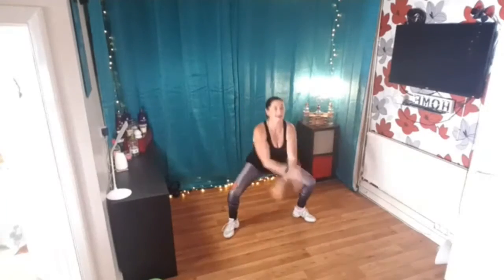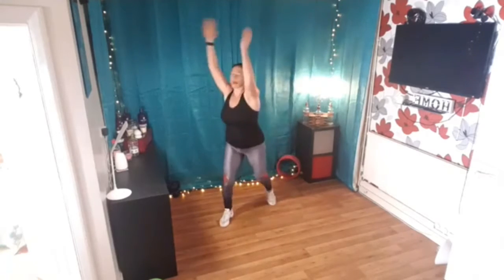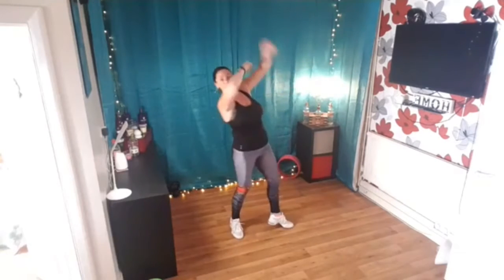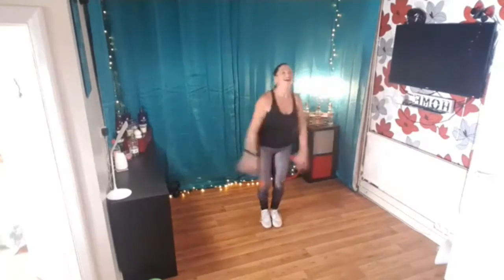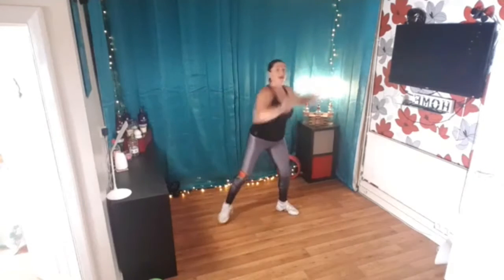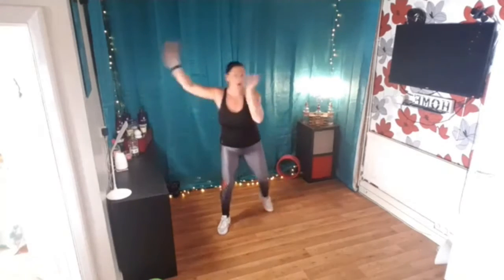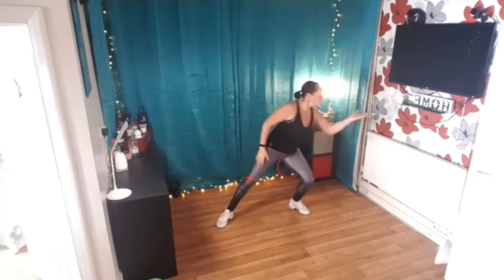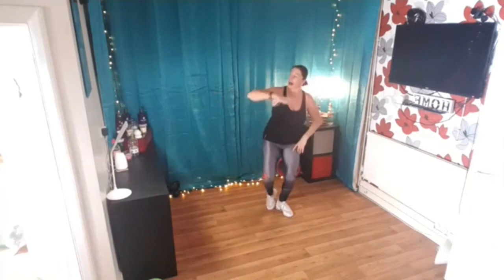Vanessa's Fitness Factory - Bitesize - Gold Fitness 003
Hi Guys, Welcome to the Bitesize Videos 5-20 minute videos to get you motivated moving and feeling great! Enjoy!